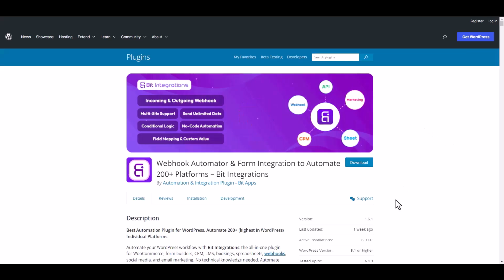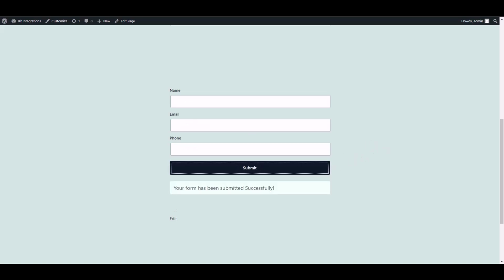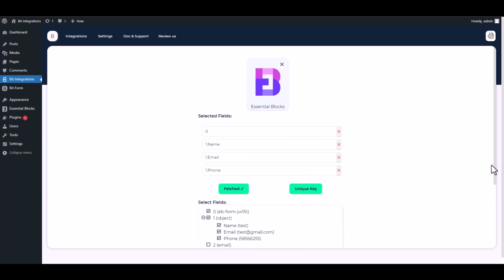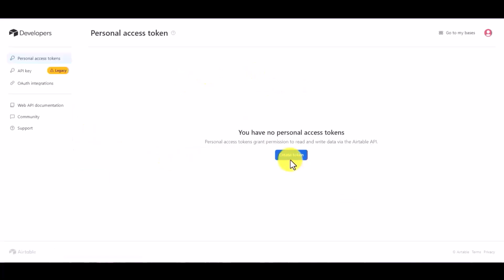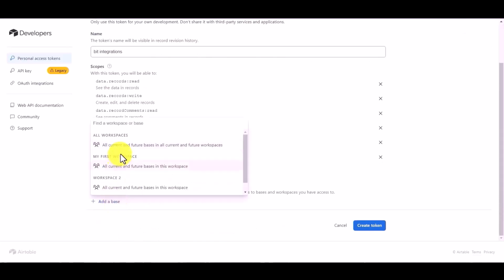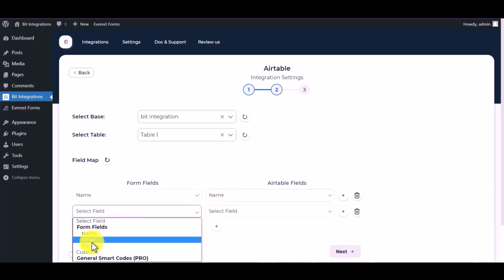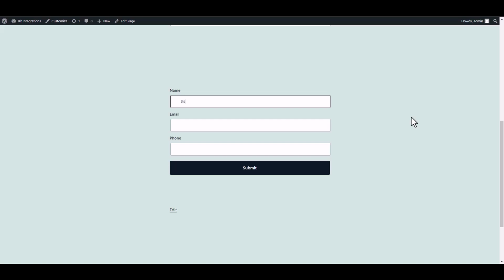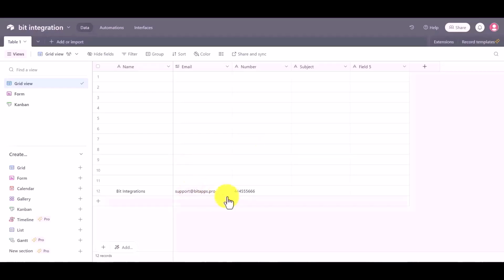Integrating Essential Blocks with Airtable | Step-by-Step Tutorial | Bit Integrations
🔗 Ready to unlock the potential of seamless data integration? Join us in our latest tutorial where we demonstrate how to effortlessly integrate Essential Blocks with Airtable, all powered by the versatile Bit Integrations WordPress plugin. Whether you're into project management, contact databases, task lists, or document organization, Airtable offers a multitude of functionalities. With its spreadsheet-like format, relational databases, collaboration tools, and customizable views, Airtable provides an all-in-one solution for efficient data management.

In this video, we guide you through the step-by-step process of integrating Essential Blocks with Airtable using the Bit Integrations plugin. Learn how to seamlessly manage, organize, and collaborate on your data, revolutionizing your workflow and productivity.

Key Highlights:
✅ Comprehensive walkthrough of integrating Essential Blocks with Airtable via Bit Integrations for WordPress.
✅ Unleash the power of data integration by connecting Essential Blocks with Airtable using Bit Integrations.